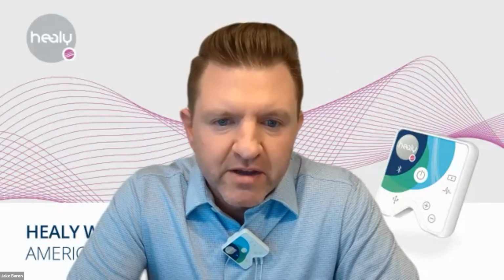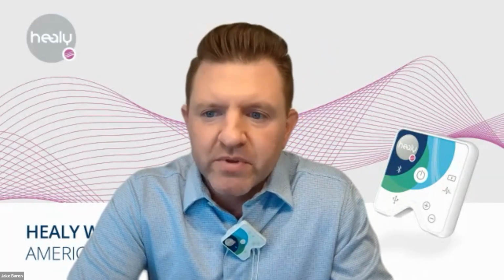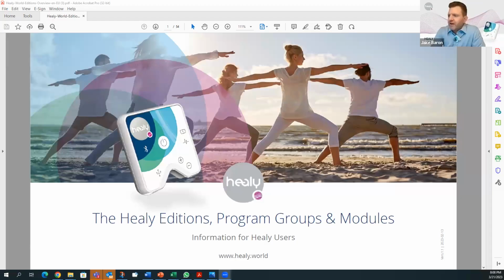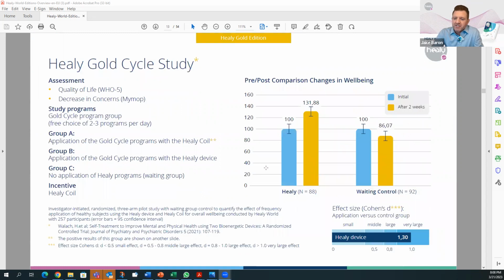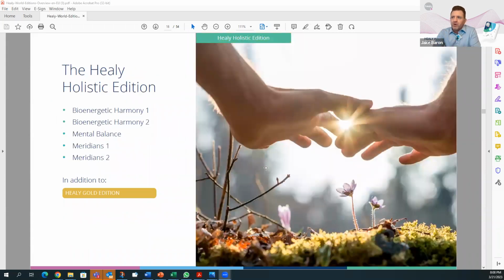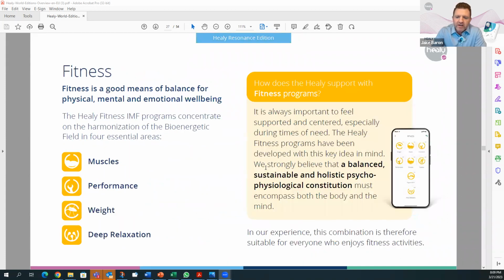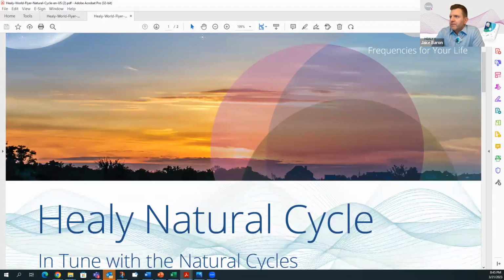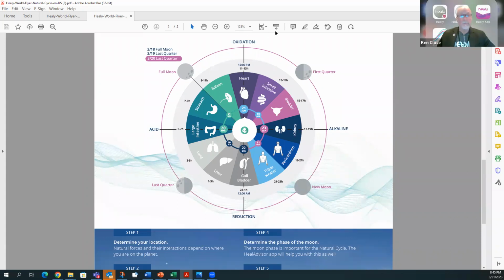Healy Tech Tip Tuesday - March 21, 2023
During our open chat-based Q&A meeting on March 21, 2023, we covered the topics below. Please join us live every Tuesday at 8pm EST / 5pm PST on Zoom (join and ask us your Healy questions in the chat!

0:00 Introduction
3:00 Where can I find a detailed description of each program in the Healy 2 app?
9:30 Why would the Healy 2 app on my tablet tell me that I have no internet connection? I’ve already tried deleting and reinstalling.
11:56 Is there a retrofit for a broken clip on my Healy device?
13:35 Can adhesive electrodes be used instead of the wristbands for systemic programs in the Healy 2 app?
15:36 Can I rename and save each program group recommendation in the HealAdvisor Search module?
16:30 Should everything in the Analyse app be available in the Healy 2 app?
23:38 How do I get my Healy account setup if I purchased a Healy device from someone who was running it in demo mode?
27:25 What would prevent me from being able to use the Analyse app on both my tablet and phone?
28:38 How will the new MagHealy subscription model work?
30:38 Is there any significance to the order of the program recommendations in the HealAdvisor Search module?
32:14 Can you customize the Search module so it only recommends programs you have access to on your Healy device?
36:06 How is the content that is displayed after doing a Resonance analysis created?
38:13 For the Natural Cycle module, can I continue to run the programs even if my start date got messed up, if I know from someone else which programs to run and when?
40:39 What intensity should I set the Coil to when using it on my dog?
43:19 Is there a link to the meridian chart that the Natural Cycle uses?
48:10 When using the Analyse app on a pet, is the Animal Programs database the only one I should be using?
51:29 Can you use the Aura program on animals, places, vehicles, etc.?
54:33 If I’m participating in the Analyse 2 App beta test, how long are we supposed to use it for?
57:15 Why would a Resonance analysis in the Analyse app show MagHealy programs if I don’t own a MagHealy?

Notice: The Individualized Microcurrent Frequency (IMF) programs of the Healy are not medical applications. They are not intended to cure, treat, mitigate, diagnose or prevent disease, and have not been reviewed by the FDA. The information presented is for reference and educational purposes only. It should not be treated as a substitute for professional medical advice, diagnosis, or treatment. You should always seek such advice from a qualified medical professional.